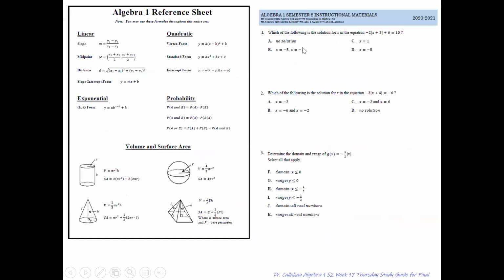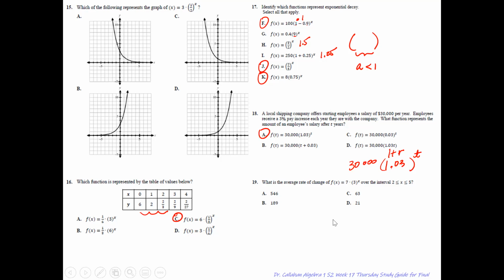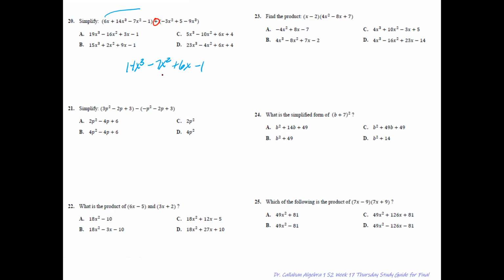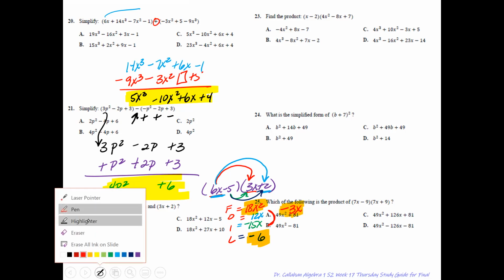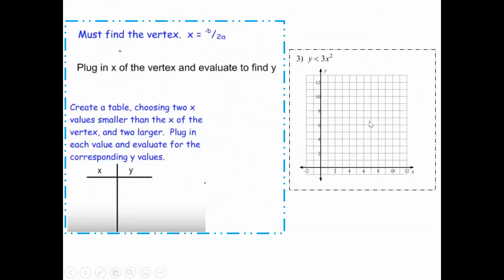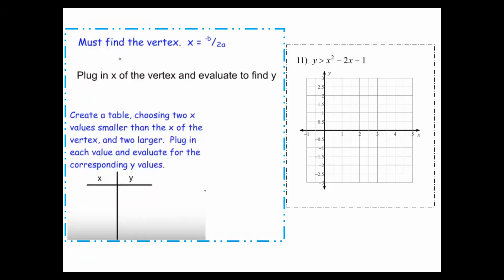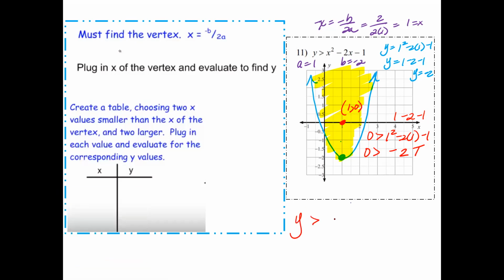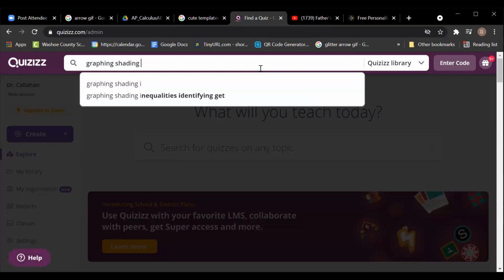Week18Wed Alg1 S2 Graphing Quadratic Inequality & shading parabola DrNataliaCallahan